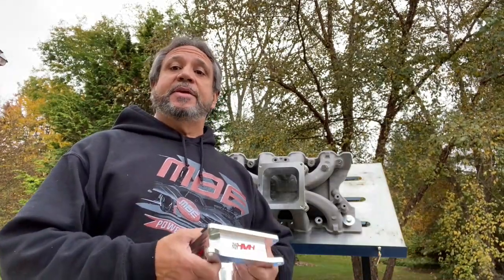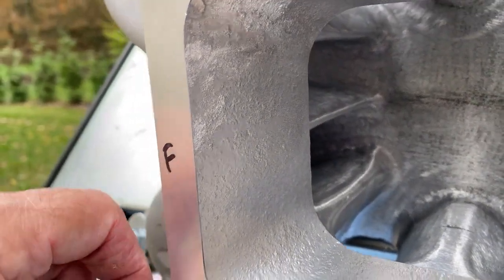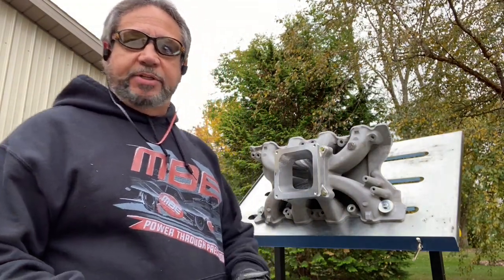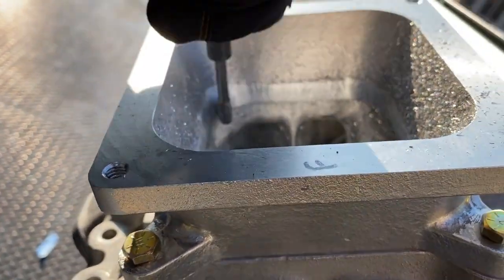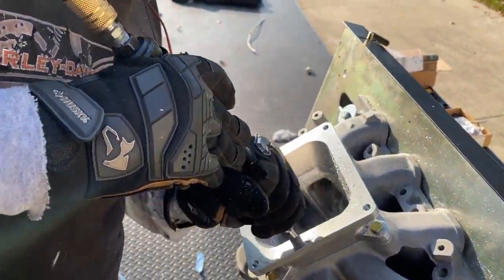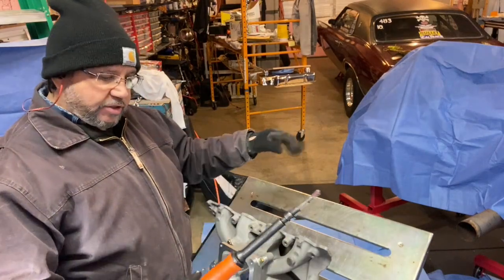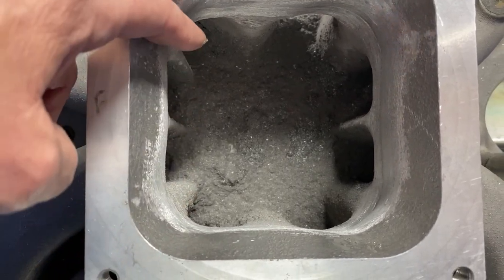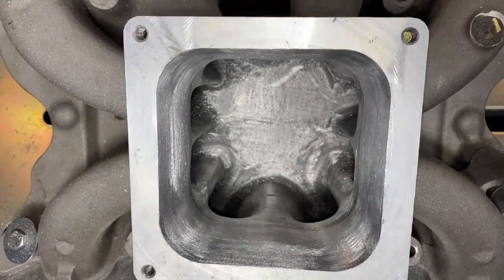DBG: My First Attempt At Porting Ford 351 Cleveland Holley Strip Dominator Intake Manifold, 40 Hrs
The Dyno Run is the 615 HP, Stock 4V  Iron Headed 354 ci Ford Cleveland Built By Brent Lykins,  The 354, is a 4.015 bore, Scat Super Light, 3.5 inch stroke, and  Scat 6.400 long connecting rod. 12.1:1 CR. Bushed lifter bores, half filled block.
This is the last in my series of porting the Holley Strip Dominator., for Mrs. DragBoss' 354 ci Ford 351 Cleveland that previously made 615hp at 8000 rpm, back in 2017. The engine has not been run since stored. Those numbers were made with a Holley 1050 carb, Stock Holley Strip Domnator, and HVH Super Sucker.  I will test my first porting attempt, were I changed/ported the stock spread bore pattern, to the Holley Square hole.  Then I ported a Moroso 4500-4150 adapter, there was quite of bit of over hang, in relation to the port entryway from the plenum.  I have about 40 hrs in all, the adapter was an easy 8hrs. My goal was to see if I could pick up some HP, with my intake manifold porting. I think so, what do you guys think? 10-20hp?